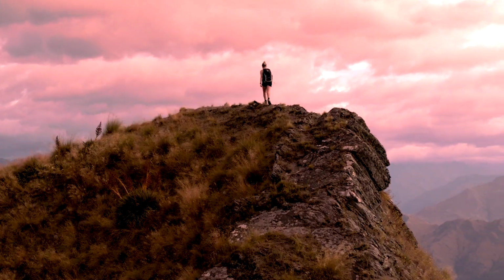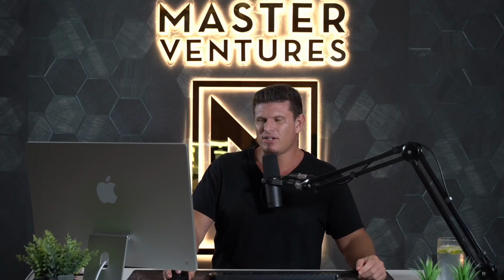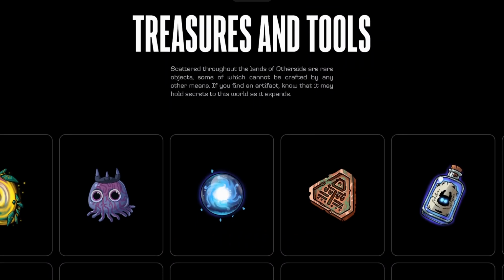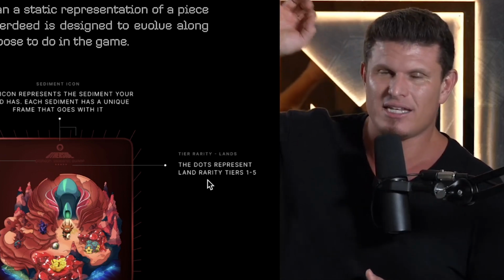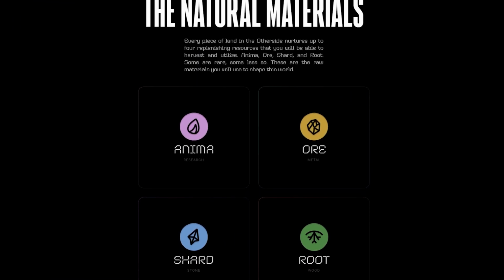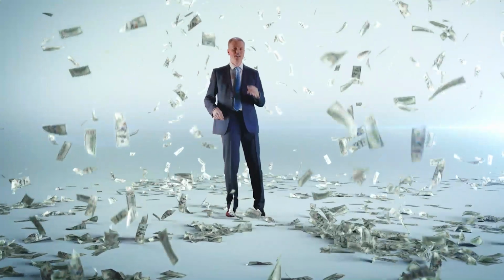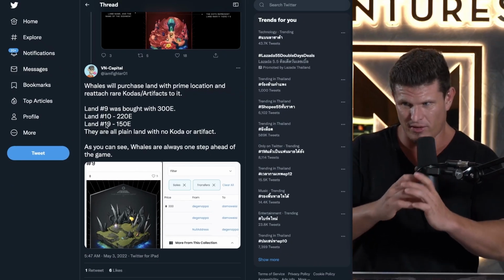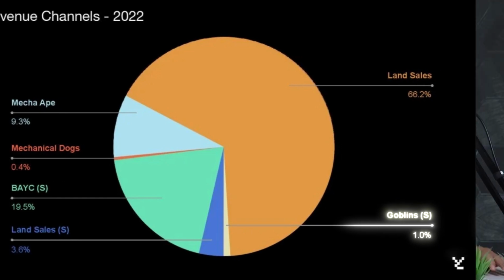BAYC Metaverse Land COMPLETE Guide! [What you MUST Know - OtherDeed]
This is the Bored Ape Yacht Club complete buyers guide for the Otherside Metaverse Land sale. BAYC did not make it easy to figure out what land is best, so today we dive in with the research we found for what we believe to be the key things to look for in BAYC Otherside land!

If you've been following the bored ape coin and other deed land sale for the otherside youll know it was the most record breaking day in eth history. With that being said they did not break down what you need to know in terms of rarity, value, resources, koda's or true land value. In this video I am to shed light in those areas. But I want this to be a collaborative effort in the comments.
Please let me know what i missed and let's solve this together!

Do you enjoy crypto research? I’m hiring! Check out this link to apply:
Make sure to include a full report on a project you're passionate about where all key points are well outlined and can be turned into talking points for a youtube show. (Intro, key items, body, point of view, future goals, conclusion)

0:00 Intro - Otherdeeds
1:54 Yuga Labs Vision
2:44 Message to Elon
3:10 What’s the Otherside?
5:25 Understanding Sediment
7:31 Understanding Resources
9:13 Another Yuga Labs Drop?
14:04 Conclusion

-We are also hiring:
1. Professional Crypto Video Editor.
2. Graphic Designer (Thumbnail Artist)
Please only apply and send resume if you qualify.

The content provided on this channel is provided for information purposes only and does not constitute and should not be construed as investment advice or a recommendation to buy, sell, or otherwise transact in any investment. It cannot be treated as legal, financial, or professional advice of any kind.

The content cites only the personal opinion of the channel owner and may contain incomplete data or contain inaccuracies. The owner of this channel makes no warranty of any kind regarding the completeness or accuracy of the information provided.

Please consult your professional advisor to associate the risks involved and for any decisions that you make.

Investment Risks

You alone assume the sole responsibility of evaluating the merits and risks associated with the use of any information on this channel before making any decisions based on such information or other content. In exchange for using the channel, you agree not to hold the channel owner, its affiliates or any third party service provider liable for any possible claim for damages arising from any decision you make based on information or other content made available to you through the channel.

The Channel

The owner of the channel and its affiliates or related entities, and their successors and assigns, and their respective directors, officers, and employees, (collectively “The Owner of the Channel”) are not liable for any errors or omissions on this Channel, or for any loss or damages suffered as a result of anything appearing on this Channel. Any information or views provided on this Channel are current as of the date indicated, and are subject to change without notice. Where the information is based on information provided by third parties, there is no guarantee that the information will be accurate or complete. Any graphs, charts, or graphics are used for illustrative purposes only and do not reflect any future event or future value or performance of any investment. The Owner of the Channel is not responsible for anything posted to this Channel by third parties, and makes no representation as to the accuracy or completeness of the information contained in such material. The Owner of the Channel is not responsible for, and disclaims any liability in relation to, anything posted by contributors to, or users of, the channel.